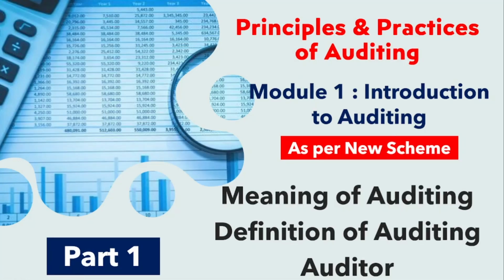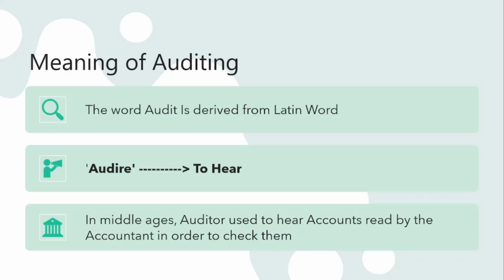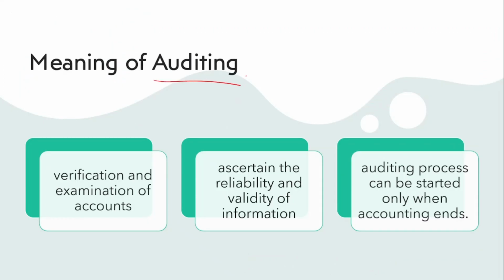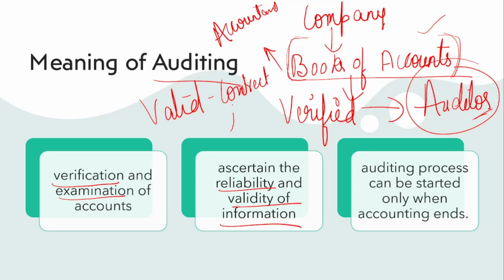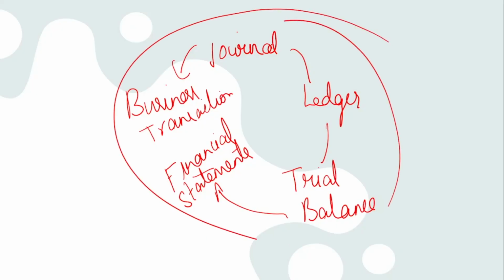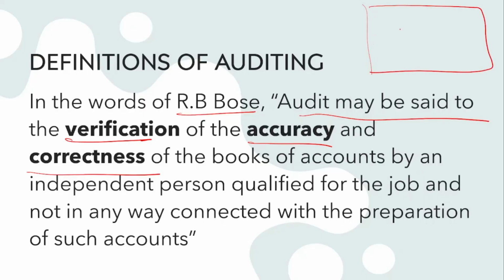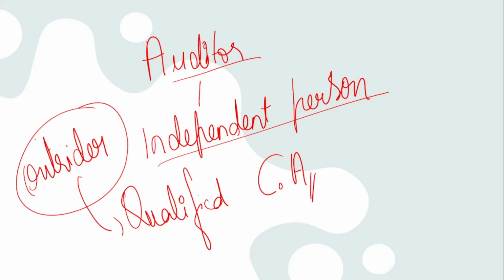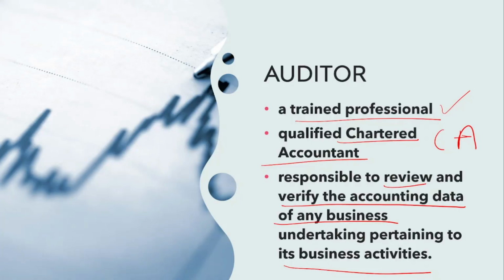Introduction to Auditing | Part 1 | Principles and Practices of Auditing